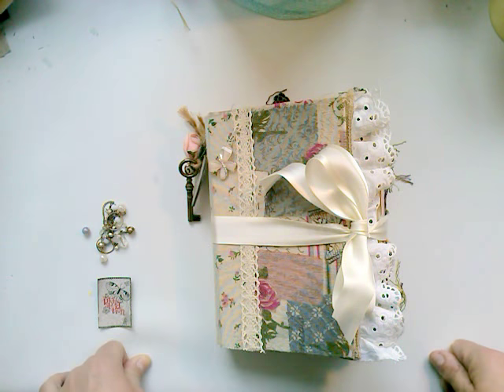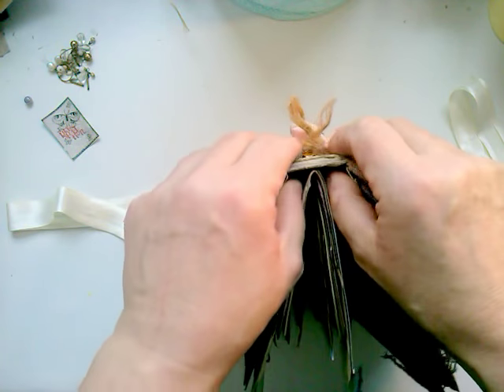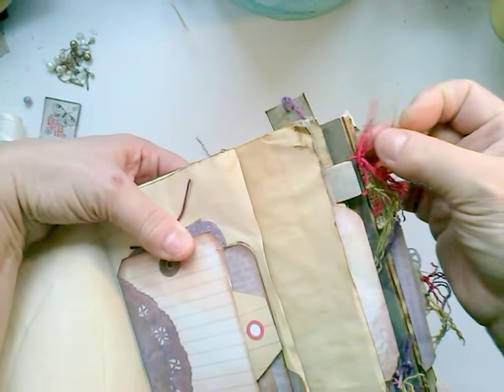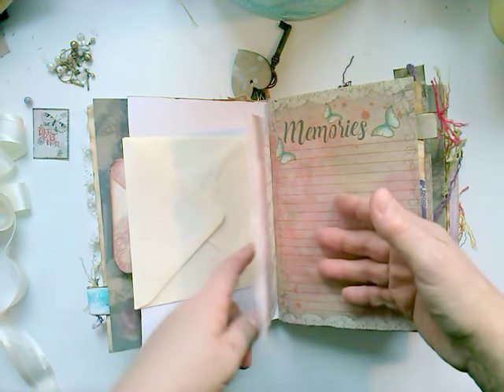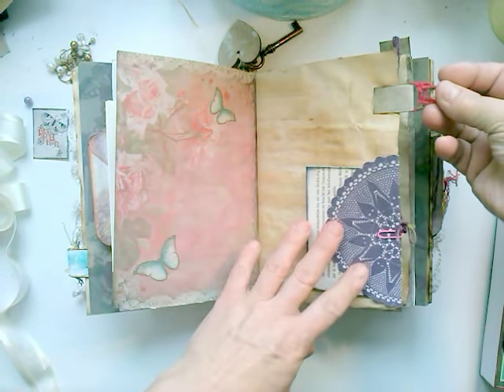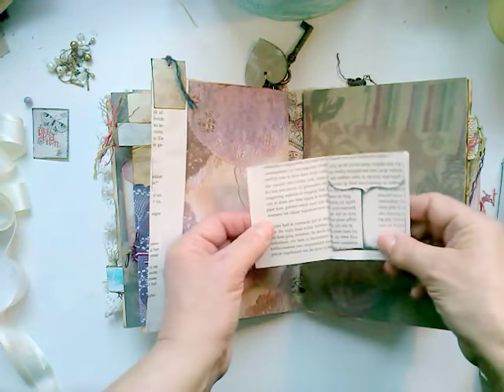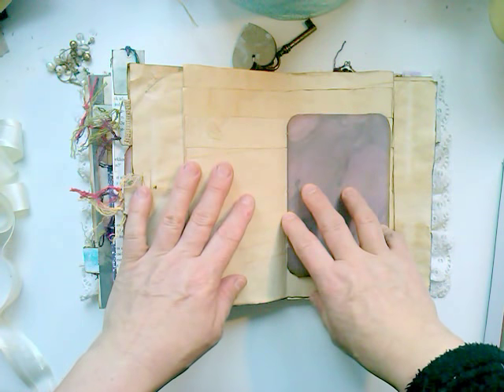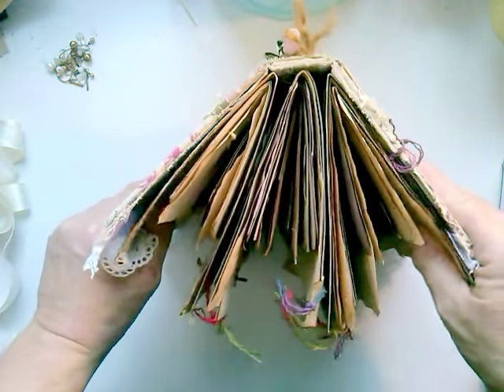FLIPTROUGH of the Southern Charm junk journal style!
Hi everyone and welcome to my channel, today finally the flip through of that Southern Charm junk journal, I will put some charms on the side, so it's not done yet, hope you enjoy and will see you in the next bye bye
here are som of the links that I was chatting about:

Jenofevedesigns The Southern Charm:

The TopNote